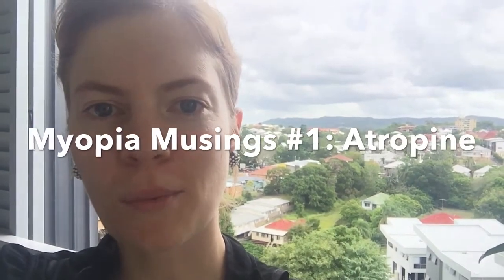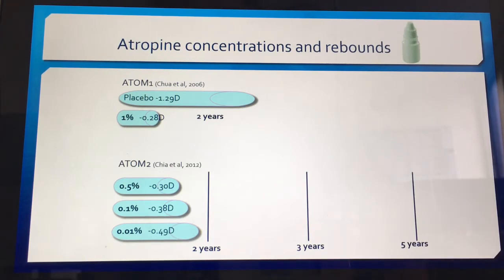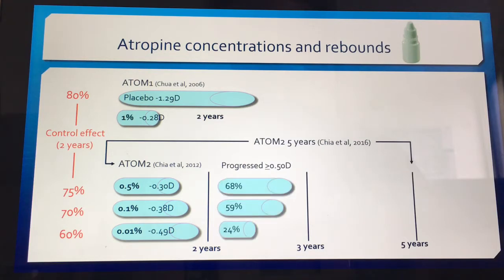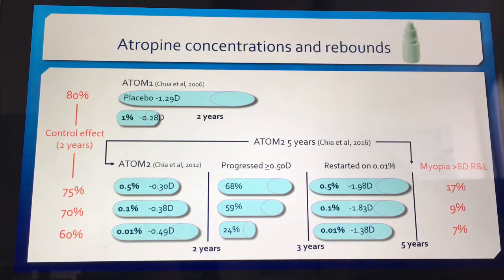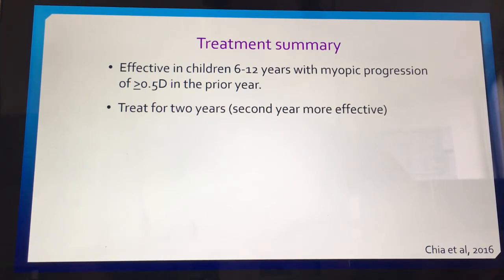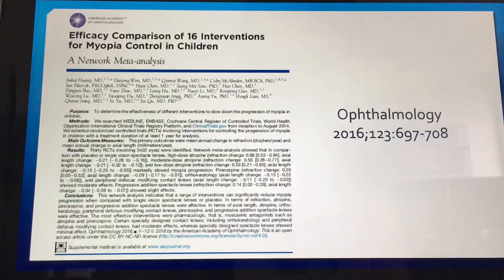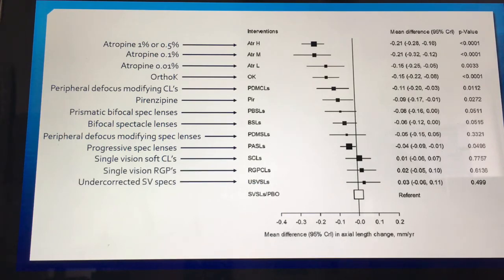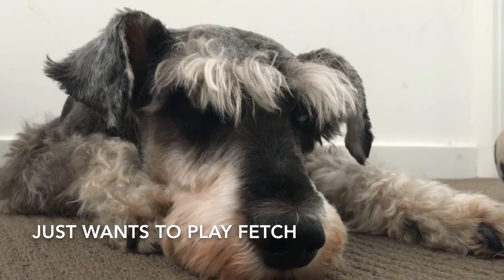Myopia Musings #1 - Atropine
Features the evidence base for 1%, 0.5%, 0.1% and 0.01% atropine including rebound effects; suggestions from research for clinical use; a new way to look at myopia control efficacy; an answer to the question of whether atropine is better than OrthoK for myopia control; along with some nice suburban views of Brisbane, Australia, and a cute pooch.

By Kate Gifford, Optometrist from Brisbane, Australia.